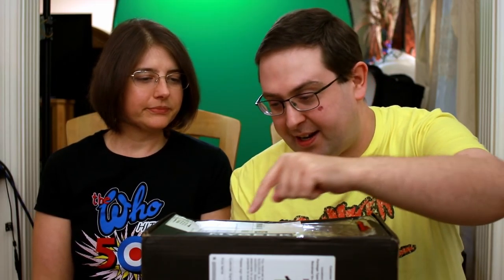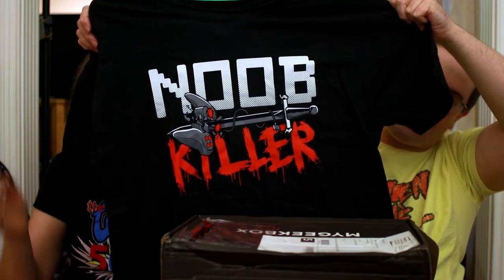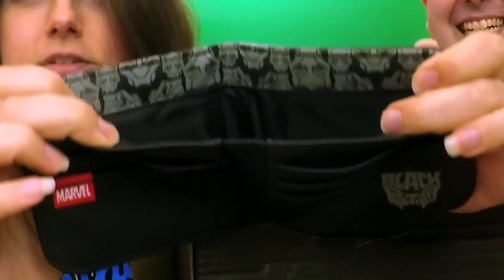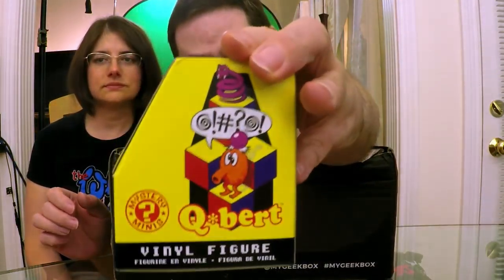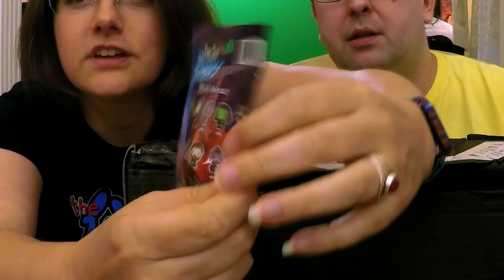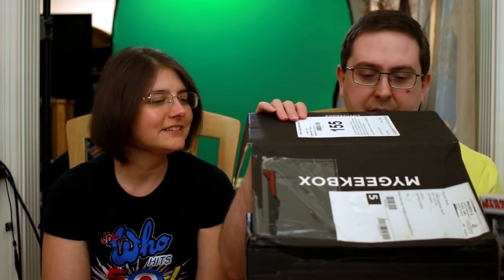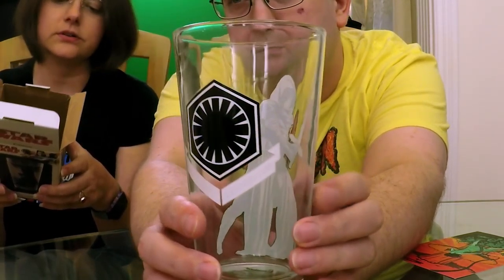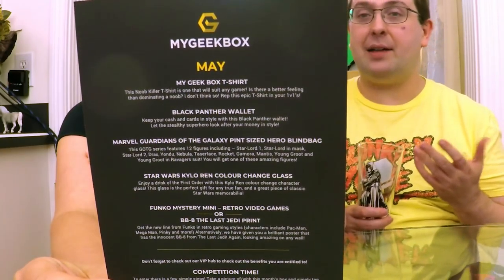UNBOXING! My Geek Box May 2018 - Star Wars, Marvel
Here is our unboxing of My Geek Box for May 2018! This is a box The Hut Group sends me for free to review and It’s an okay one this time! Items include Star Wars, Marvel and more!

MY GEEK BOX starts at $18.50 per month, but you can get $5 off your first order with my

What did you think? Do you get this box? What was your favorite item in this one?

HELP MY CHANNEL GROW!

MORE ABOUT ME!

WRITE ME!
The Eric Butts
1588 Leestown Road STE 130-155